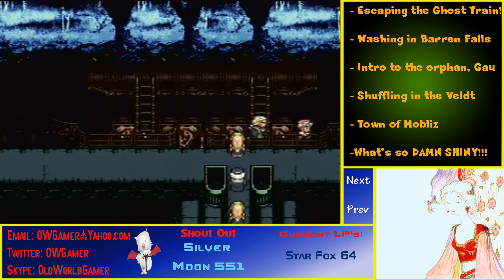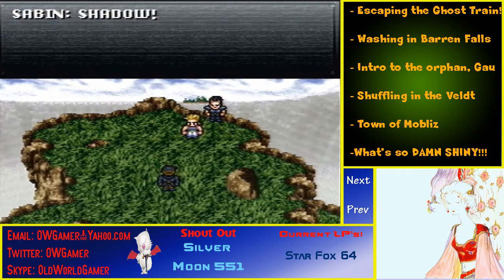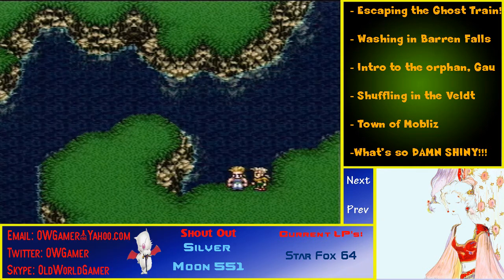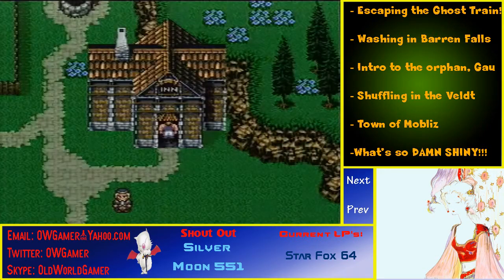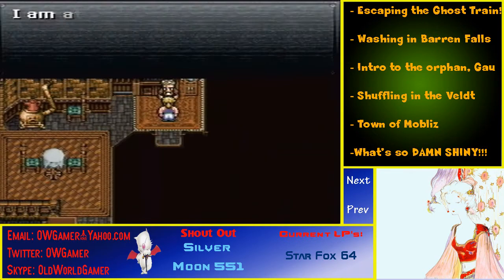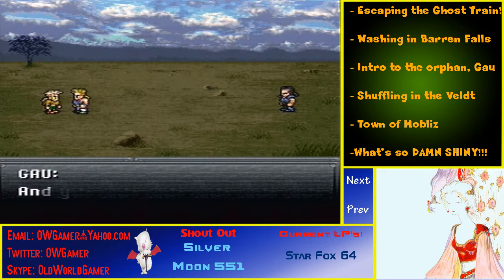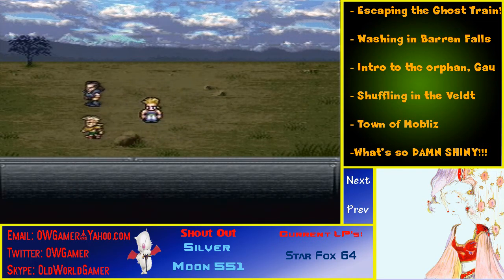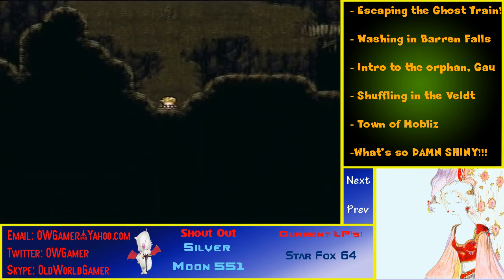Let's Play Final Fantasy 6, Part 9 - Stop the TRAIN!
I decide to take the commentary in a different direction and leave out the usual kind of blog stuff and concentrate more on the game, and I enjoyed it quite a bit. This is probably one of the saddest parts in the game as well, it gets me every time. Should finish Sabins story in the next episode.